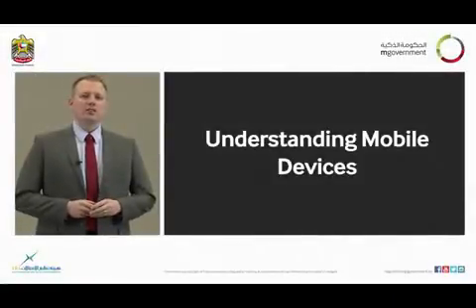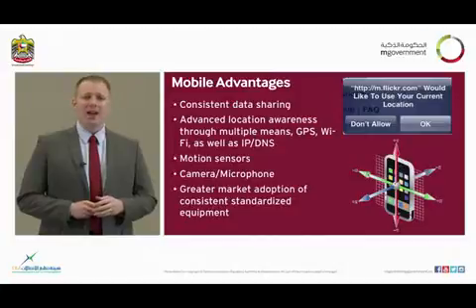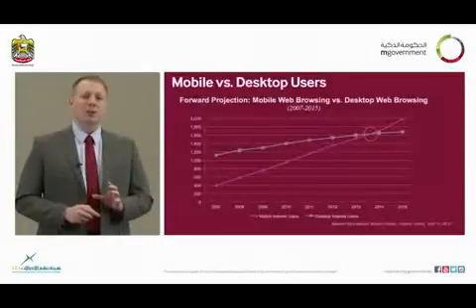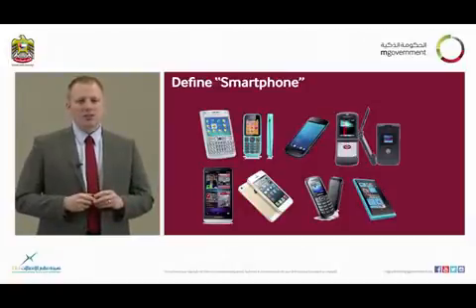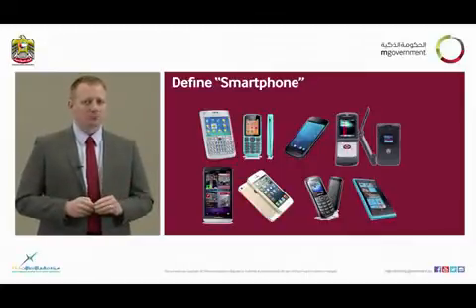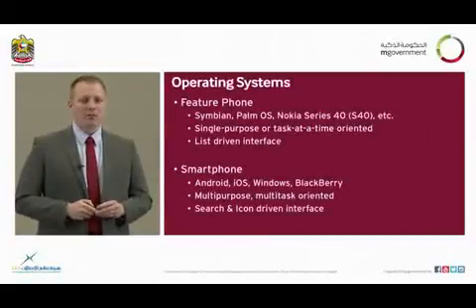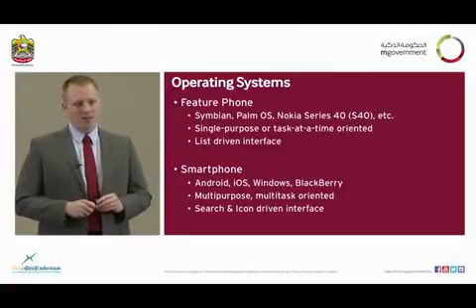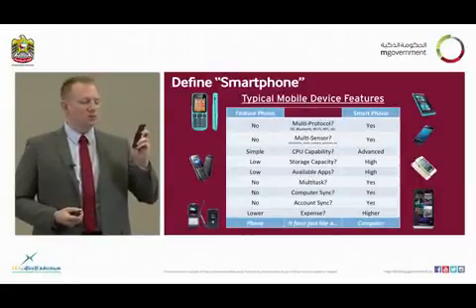APD 02 Understanding Mobile Devices